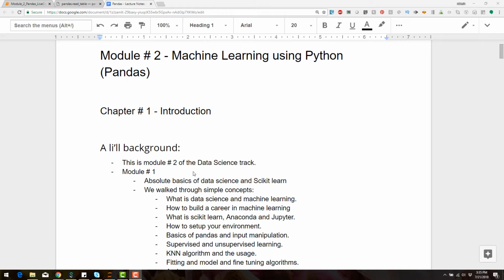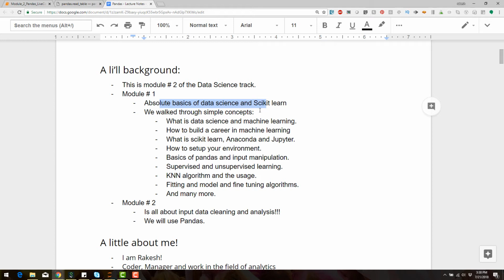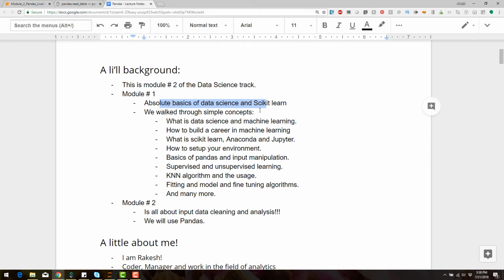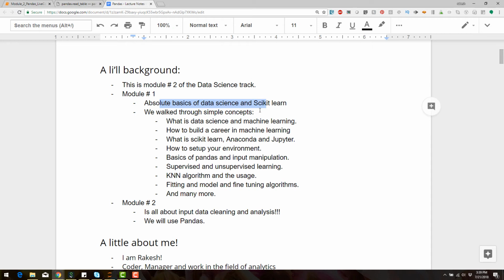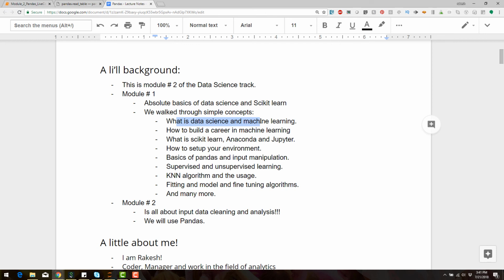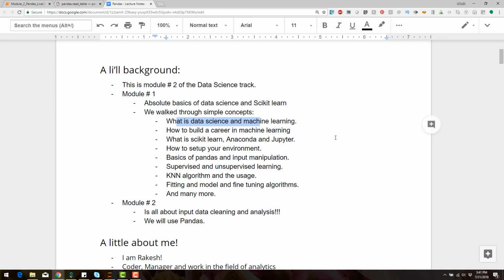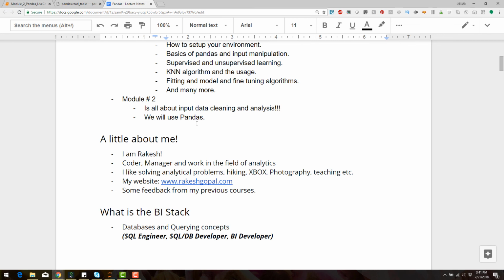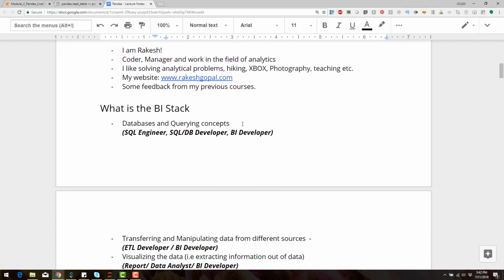Chapter 1 Welcome